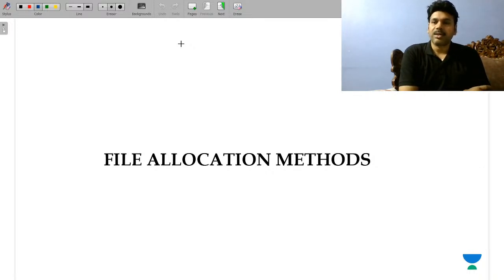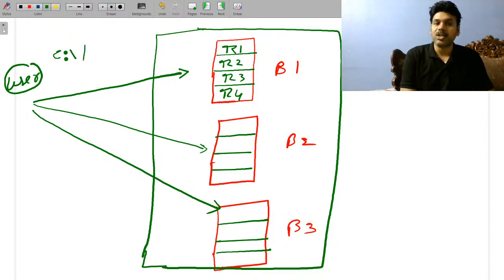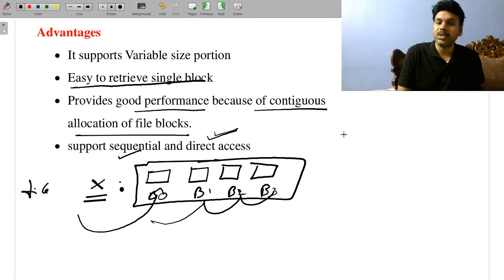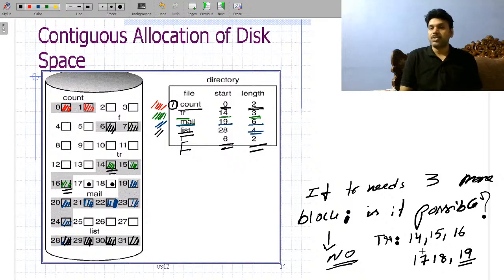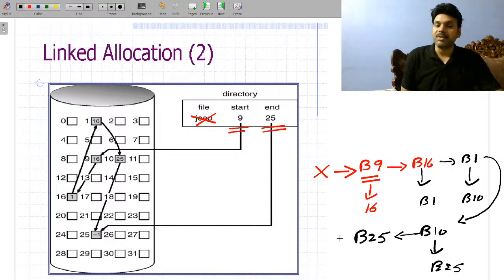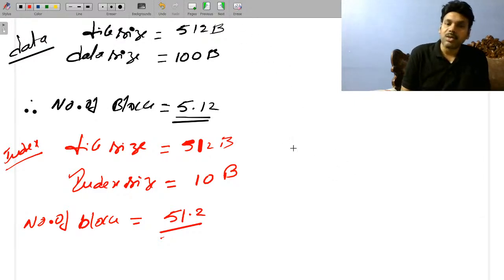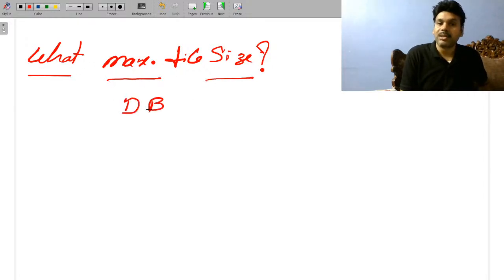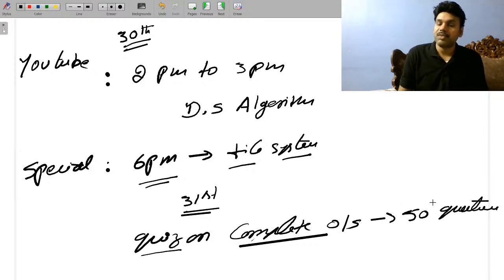Indexed Allocation Vs Inode | Operating Systems | GATE 2021| S. Srinivasrao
IIndexed Allocation Vs Inode is explained in this video. Watch this video till the end to know the value of these exams and tips to crack the GATE and ESE exam. Also, S. Srinivasarao shares his own experience to do the preparation of the GATE exam.

Unacademy Subscription Benefits:
1. Learn from your favourite teacher
2. Dedicated DOUBT sessions
3. One Subscription, Unlimited Access
4. Real time interaction with Teachers
5. You can ask doubts in a live class
6. Limited students
7. Download the videos & watch offline